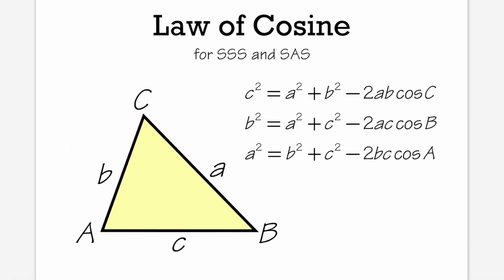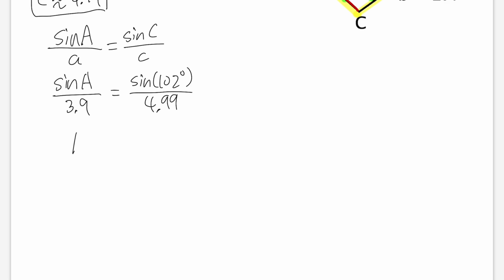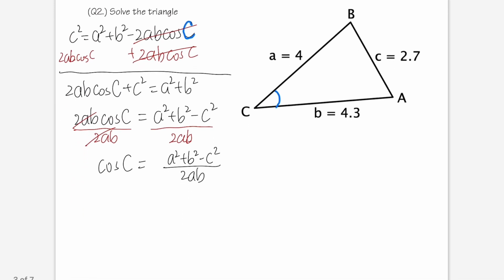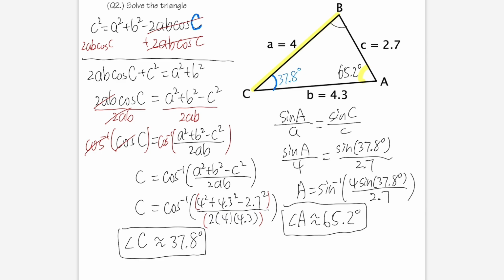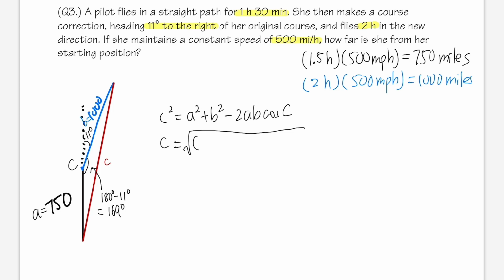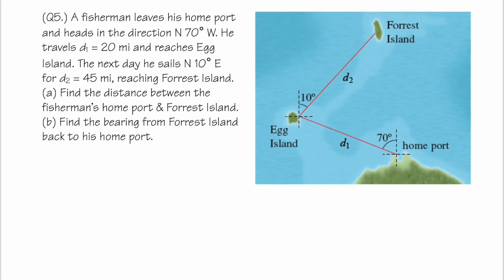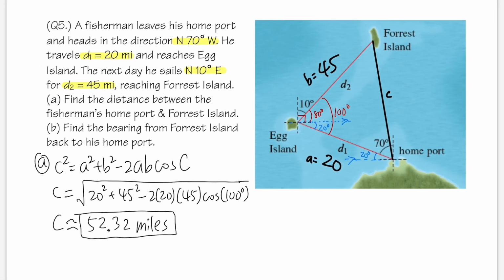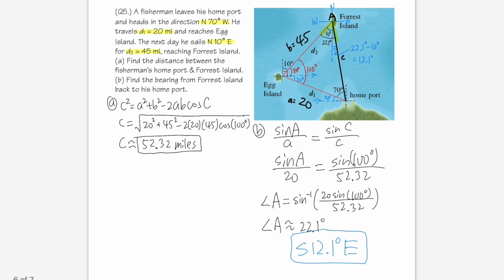Understand Law of Cosines (including 3 word problems)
We will see how to use the Law of Cosine to find the missing sides or the missing angles. This math tutorial will help you with your trig and precalculus classes. You can download the files below and follow along!

Thanks to @likethiscommentifyouhatebt6858  for the timestamps
01:06 = some basic laws of cosine
01:26 = solving the first question
06:55 = solving the second question
13:51 = solving the third question
18:38 = solving the fourth one
20:05 = solving the fifth question